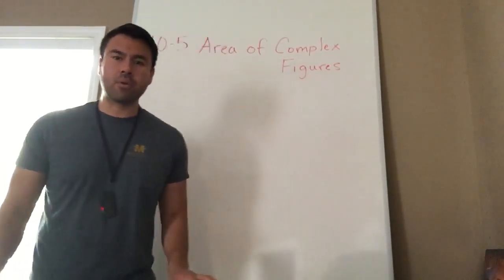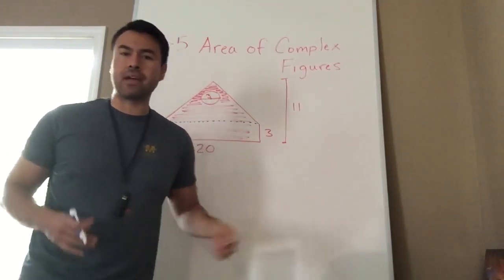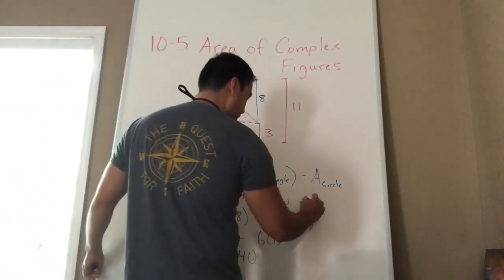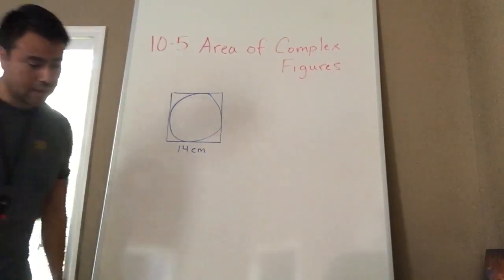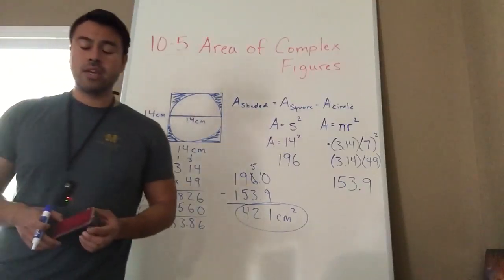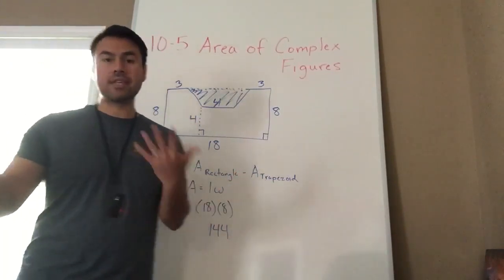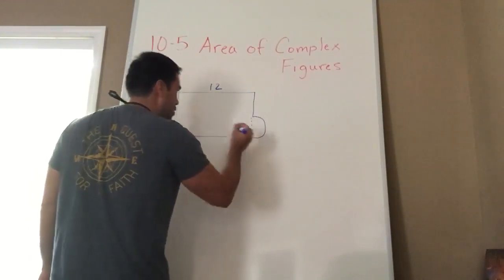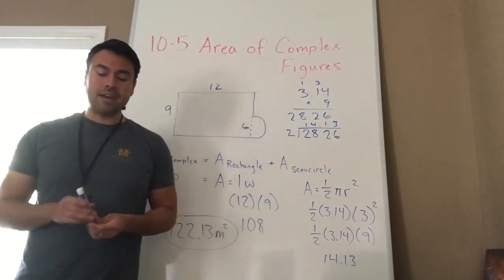10-5 Area of Complex Figures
Areas of Complex Figures